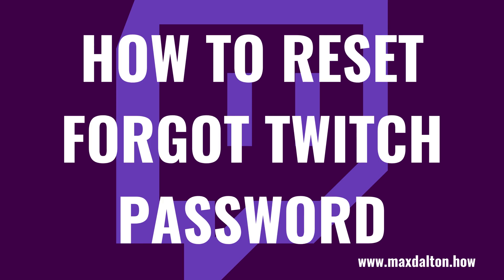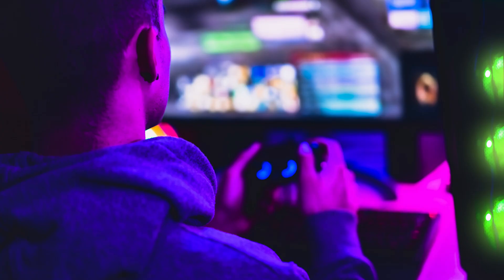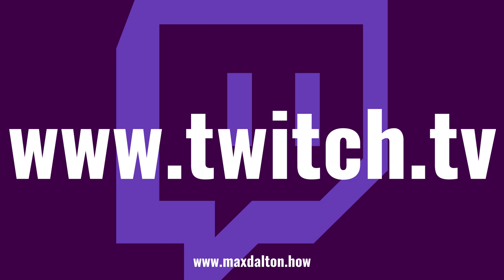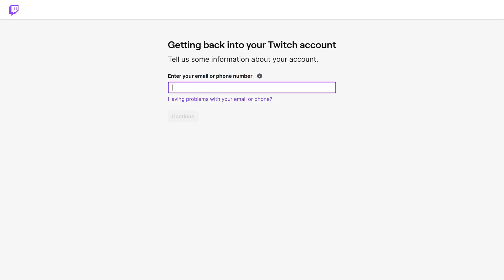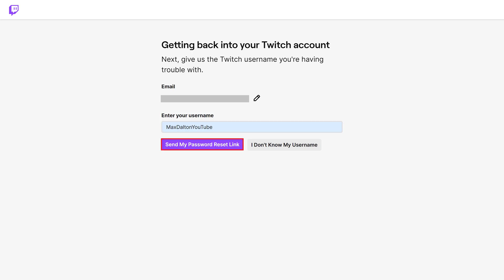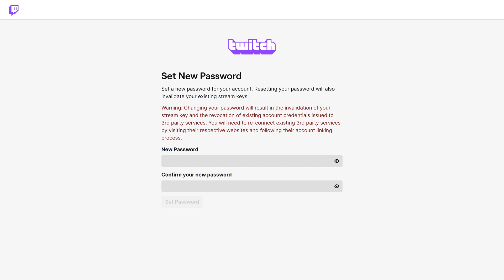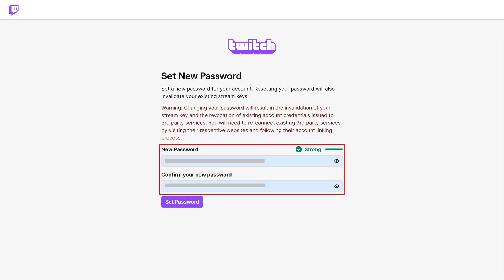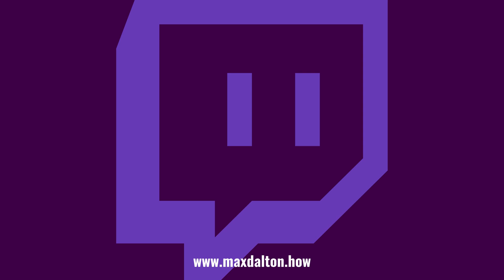How to Reset Forgot Twitch Password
In this video I'll show you how to reset your Twitch password if you forgot it.

Timestamps:
Introduction: 0:00
Steps to Reset Forgot Twitch Password: 0:36
Conclusion: 2:31

Video Transcript:
Maybe you simply forgot your Twitch password, or maybe someone broke into your Twitch account. No matter the reason, it's important for you to reset your Twitch password and get your account fully under your control as soon as possible. The process for resetting your Twitch password is the same whether you do it through the Twitch app or the Twitch website. One thing to keep in mind when setting a new Twitch password is that your new password must be at least eight characters long.

Now let's walk through the steps to reset your Twitch password.

Step 1. Either open the Twitch app or open a web browser and navigate In this video I'll go through this process on a web browser, but the steps in either place will be exactly the same. Click "Log In." You'll be prompted for your Twitch username and password.

Step 2. Click "Trouble Logging In." Enter that information and then click "Continue." You'll be prompted to enter your Twitch username.

Step 3. Enter your Twitch username and then click "Send Me My Password Reset Link." A message telling you to check your email and click the password reset link Twitch just sent you is displayed.

Step 4. Open the email account associated with your Twitch account, and then open the email from Twitch with a subject line of Your Twitch Password. Click the "Reset Your Password" link in this email. The Twitch Set New Password screen is shown. Note that resetting your Twitch password will invalidate your Twitch stream keys, so you'll need to update those on any systems or services where you currently have them plugged in. If you need help finding your Twitch stream key, I'll link to my video that will show you how to get it in this video's description.

Step 5. Enter what you want to be your new Twitch password in the two fields on this screen. As a reminder, your Twitch password must be at least eight characters long. Click "Set Password" after entering your new Twitch password. You'll be routed back to the Twitch home screen, where you can now log in with your new Twitch password.